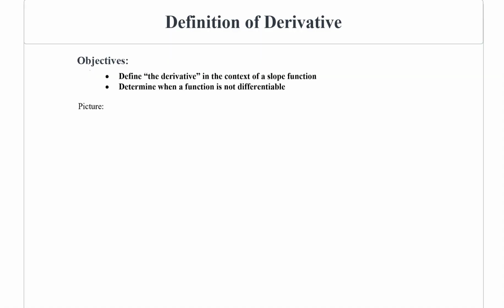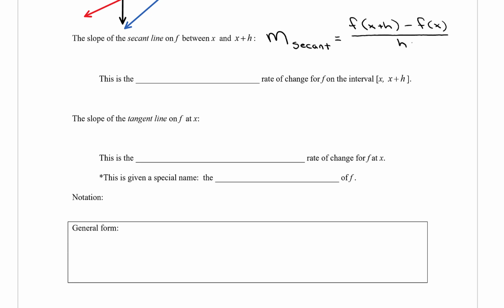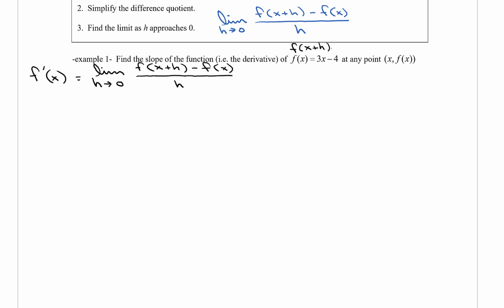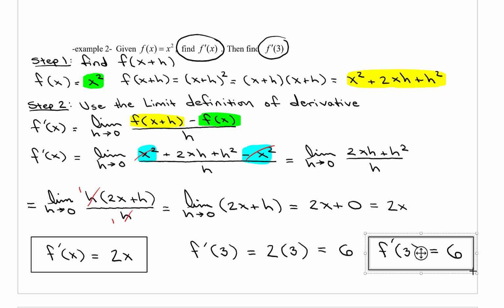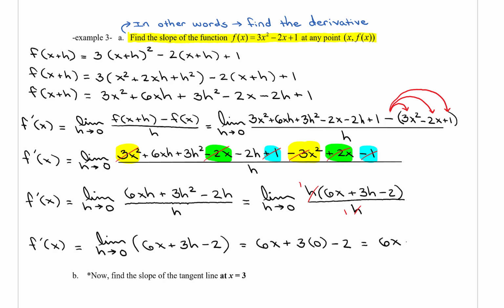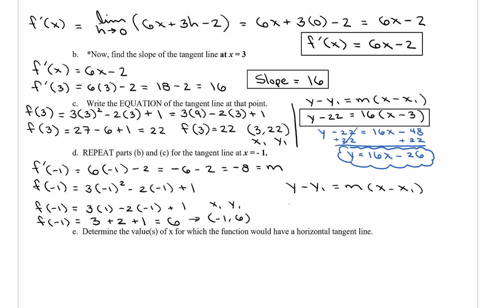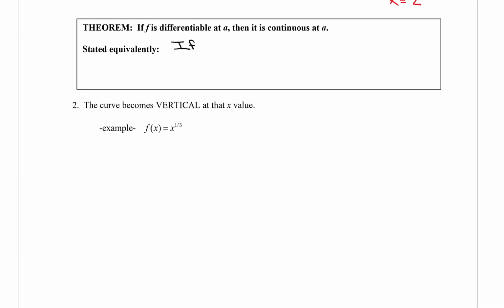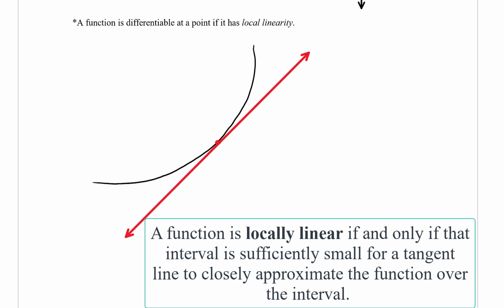1.4 Definition of Derivative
This video is about the definition of derivative.  It shows how to find the derivative of a function using the limit definition of derivative.